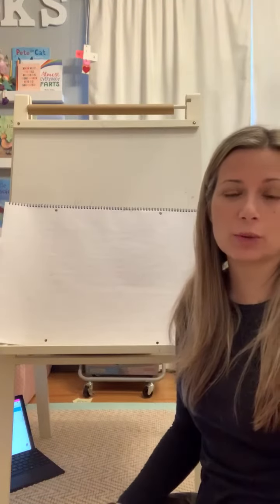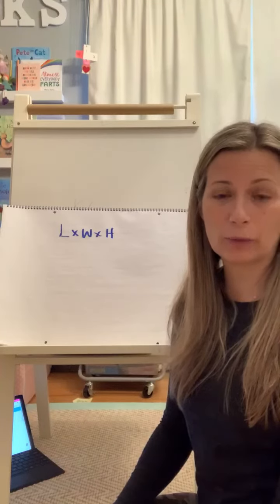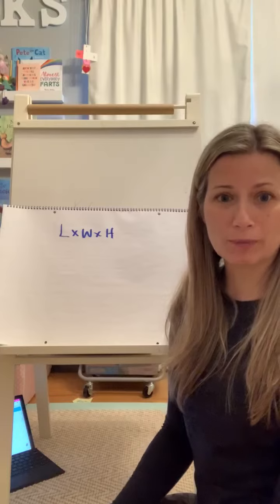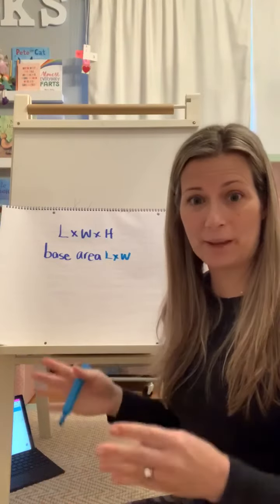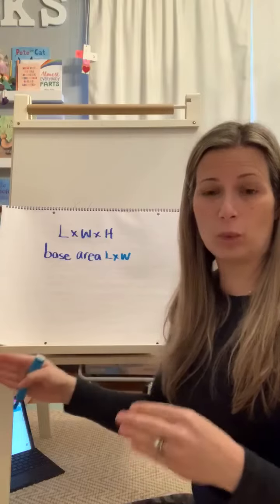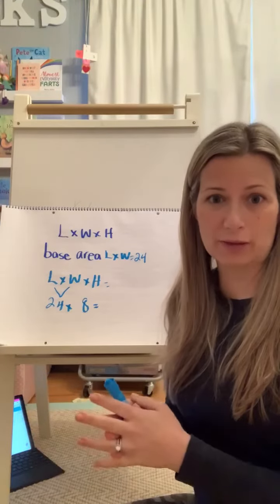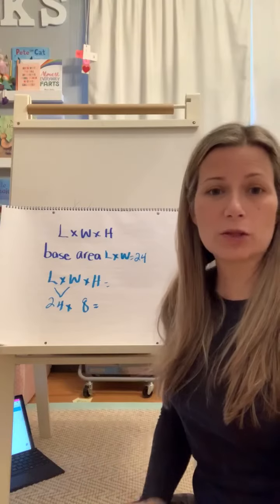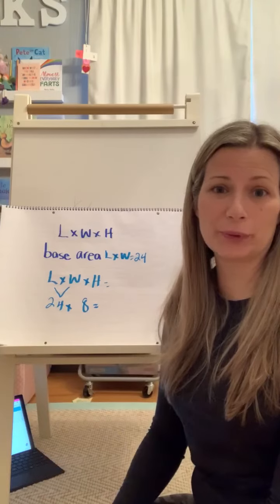trim 6C785D1E 05EC 40DE B561 F6AC50716544